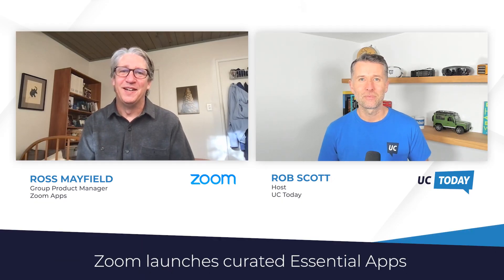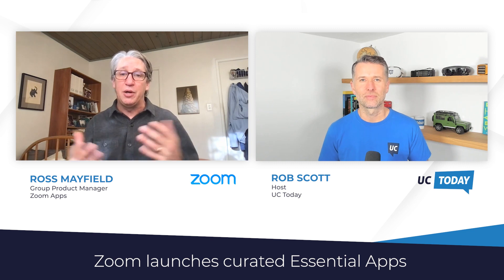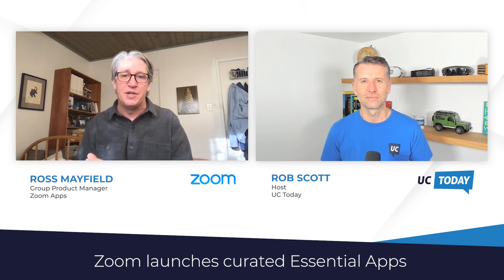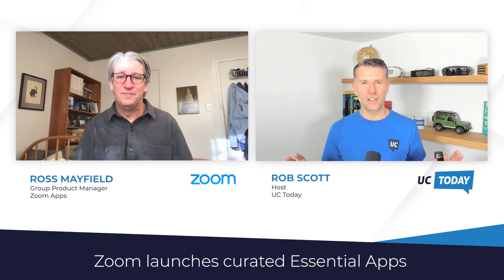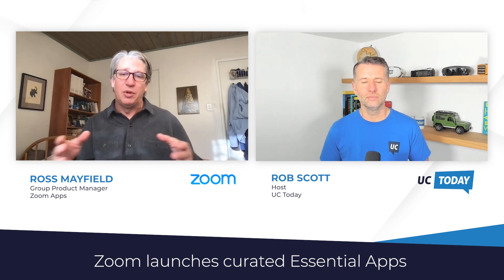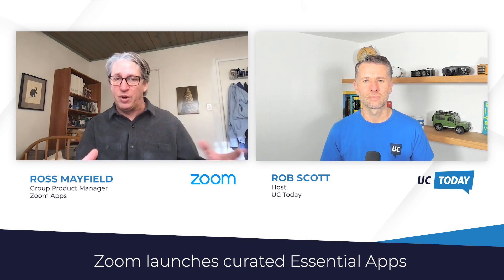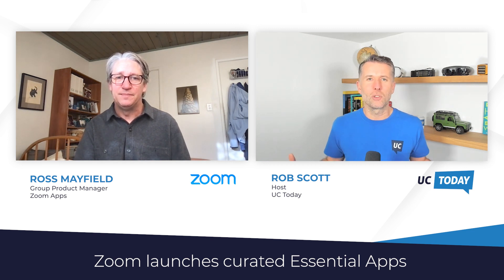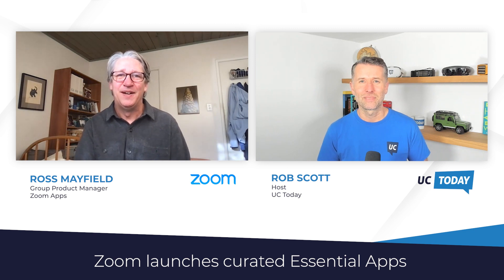Zoom launches curated Essential Apps - UC Today News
In this session, Rob Scott from UC Today news speaks to Ross Mayfield, Group Product Manager for Zoom Apps they discuss Zoom's latest announcement Zoom curated Essential Apps. They discuss:

- How are Zoom customers responding to Zoom Apps so far?
- What is Zoom curated Essential Apps and who's it for?
- Zoom roadmap 2023

Produced by UC Today News - Unified Communications & Collaboration Tech News

You can also join in the conversation on our Twitter and LinkedIn pages.